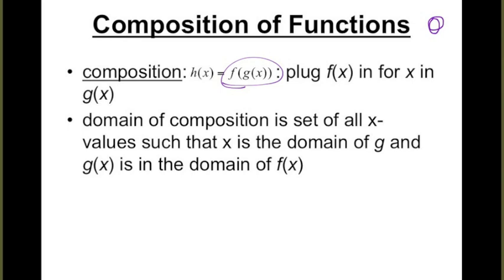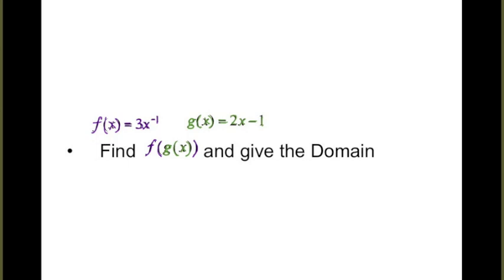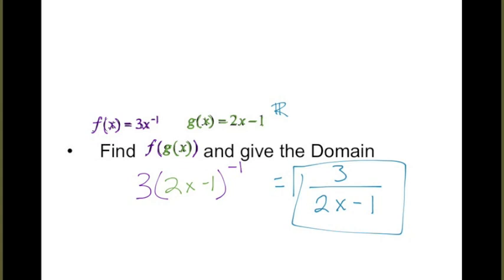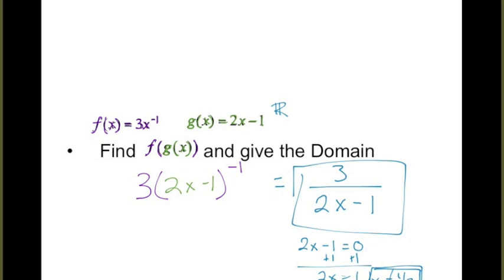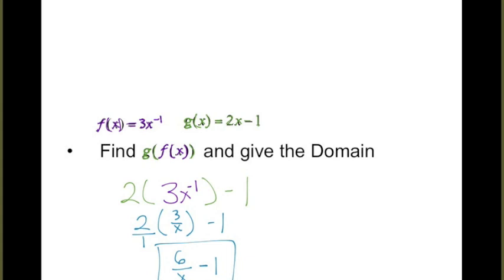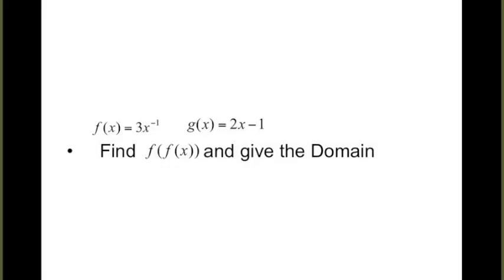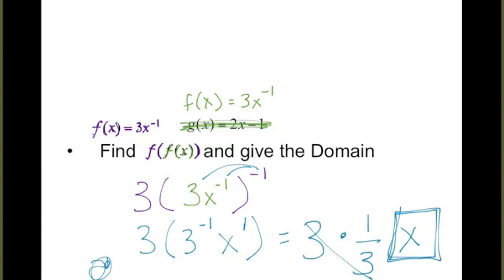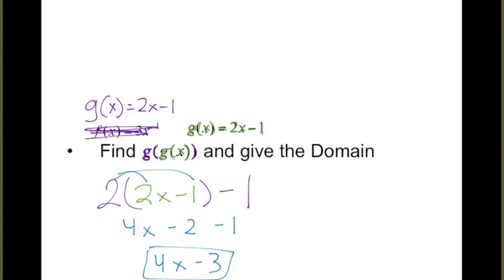alg 7 3b